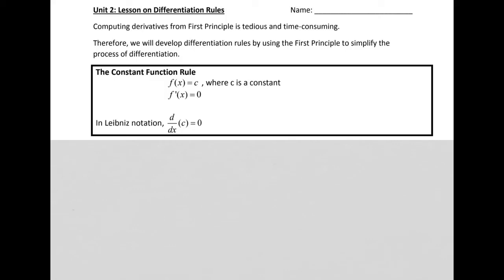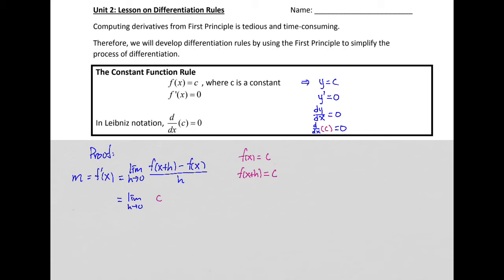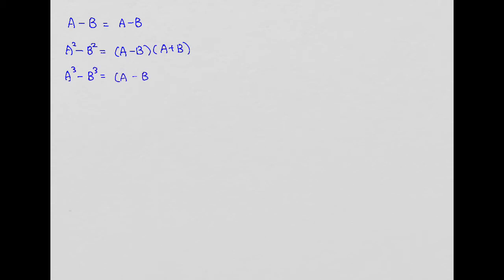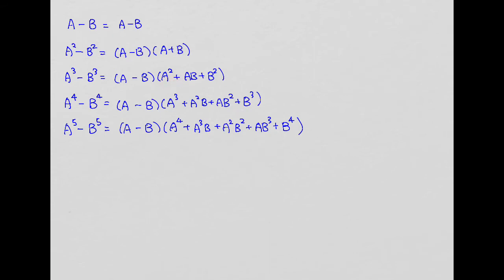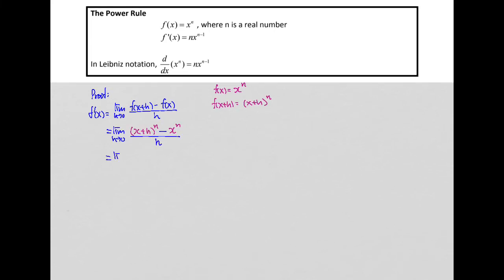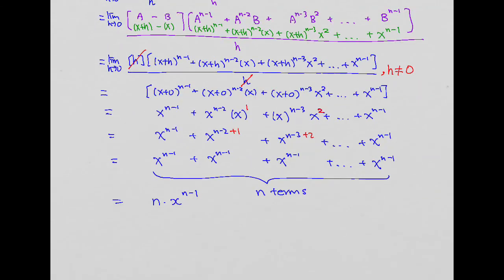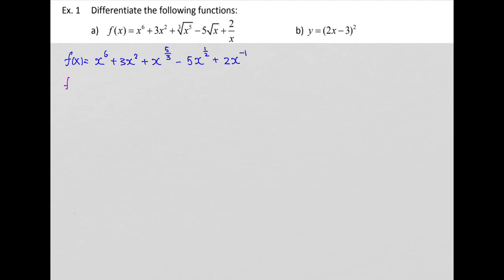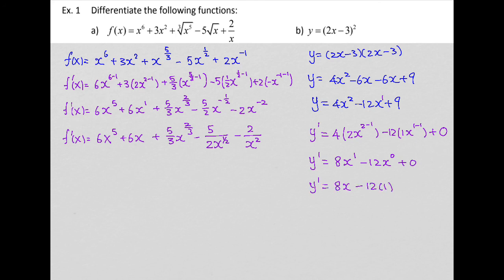Calculus 2_1 Constant & Power Rules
Develop the differentiation rules of powers and constants and apply them to solve problems.